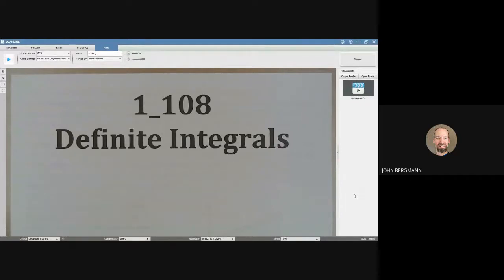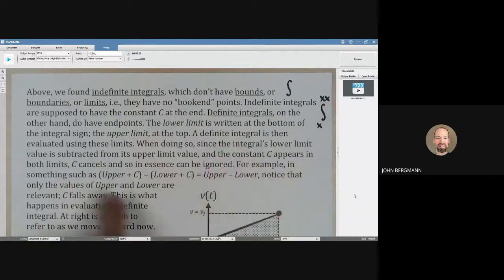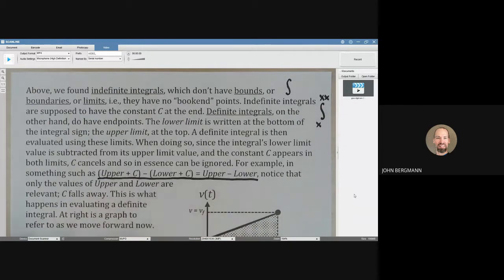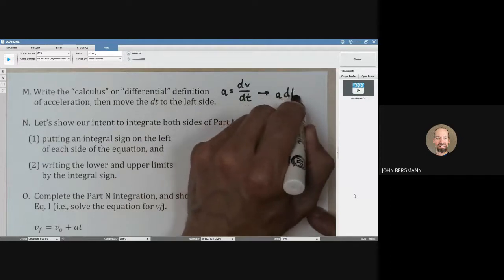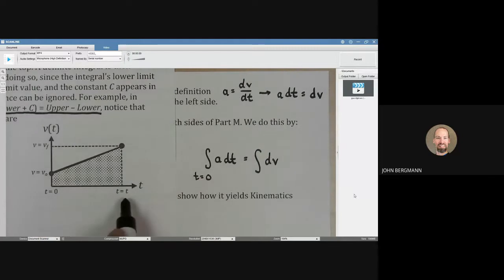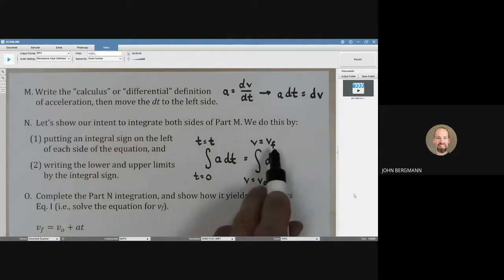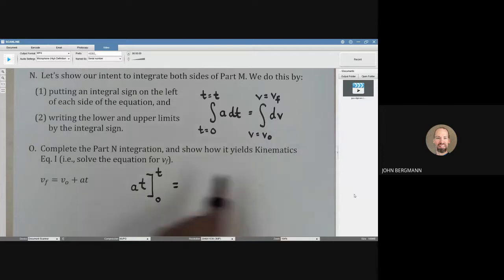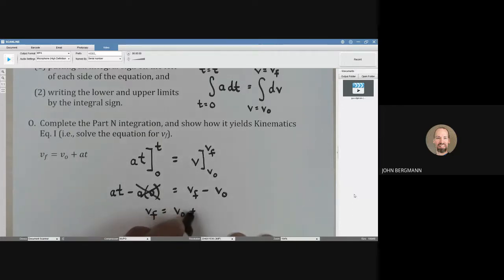1 108 definite integrals